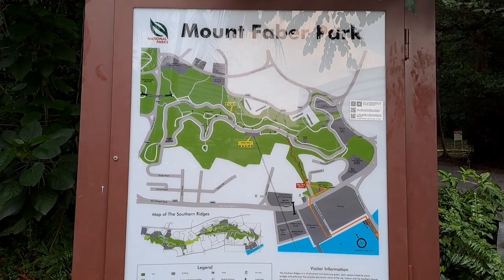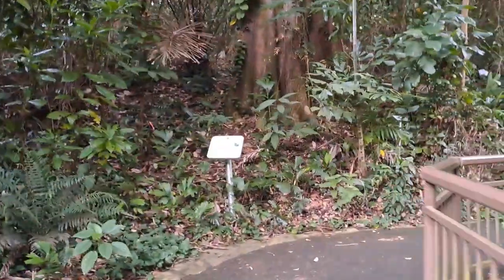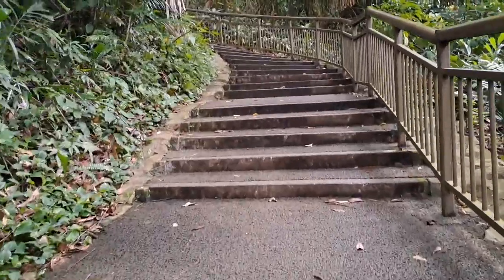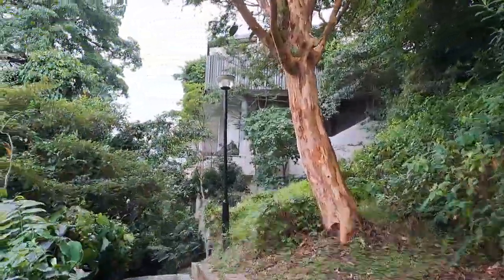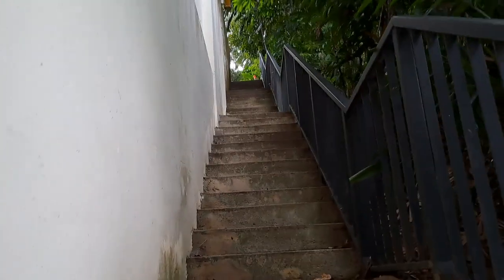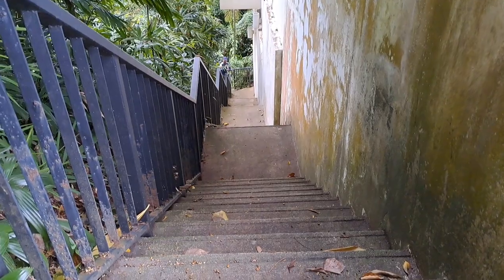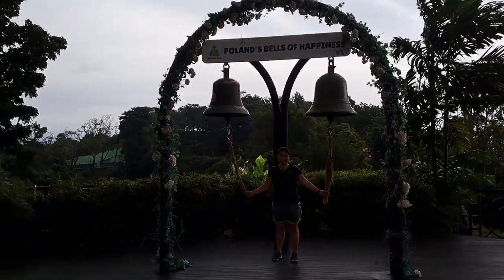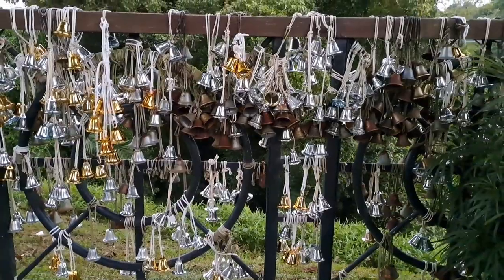Mount Faber Park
It's a beautiful and famous park and one of the tourist destination in Singapore

Using capcut to edit the video.